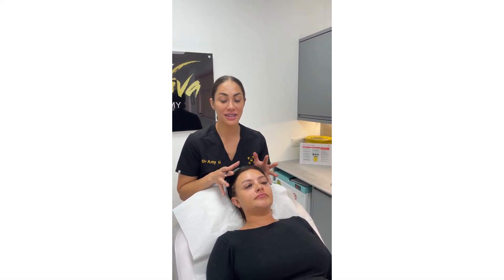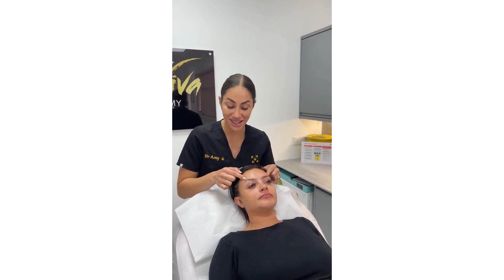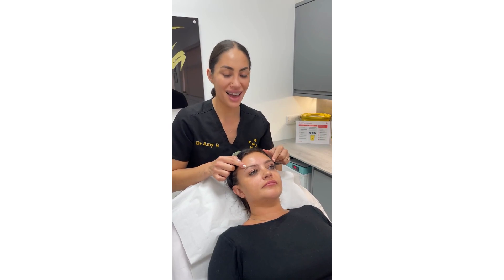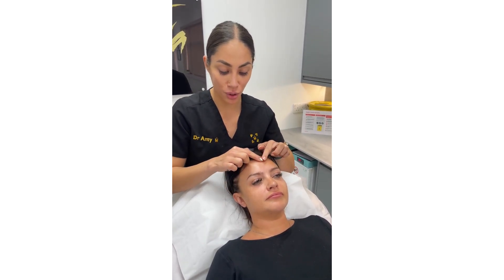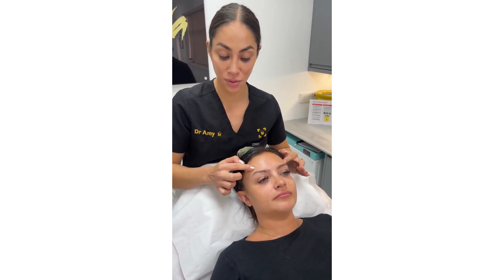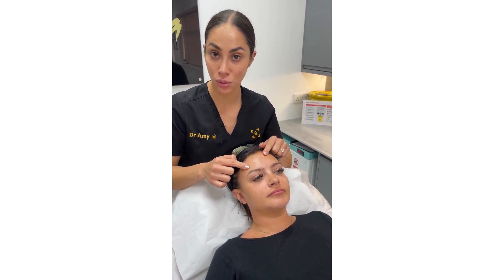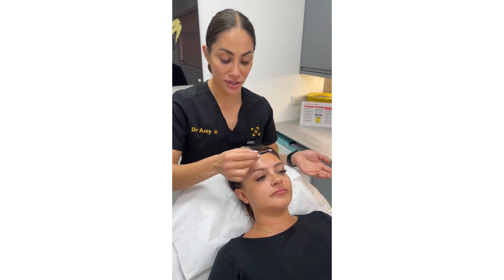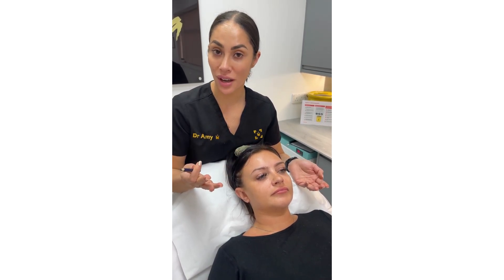How to avoid a spock brow | SkinViva Training Academy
Listen to Dr Amy Law explain how to avoid the dreaded spock brow.

SkinViva Training Academy, Manchester

SkinViva Training Academy offer a comprehensive range of aesthetic treatment training courses for suitably qualified and registered medical professionals who wish to learn and build on their skills in delivering procedures including anti-ageing injections (dermal fillers, wrinkle injections). We moved to fabulous new premises in central Manchester in 2021, equipped to high standards. Training courses feature small group numbers and include practice on live models.